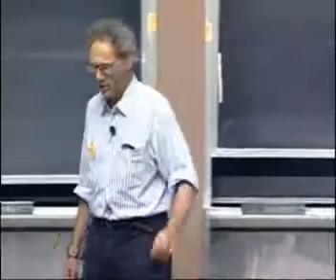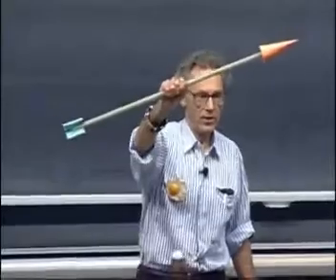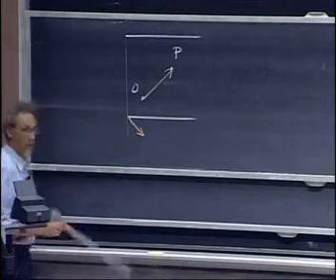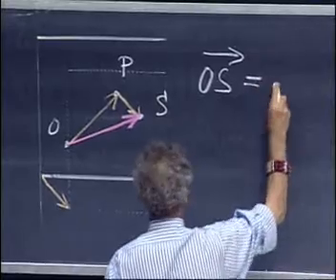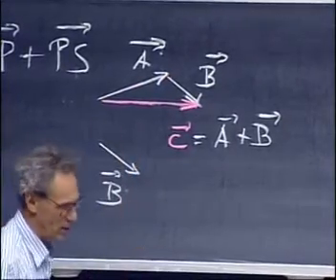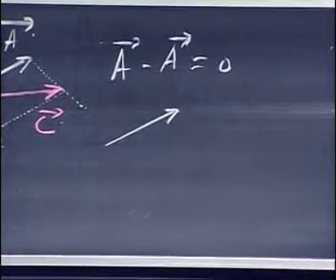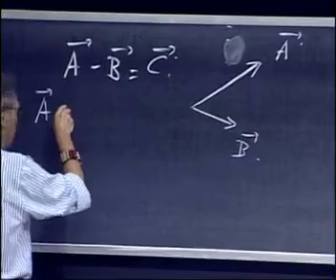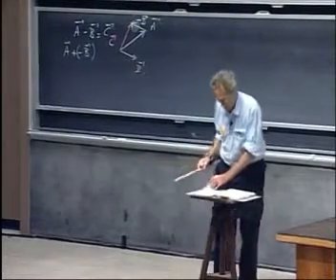Física I Lección 03A Vectores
1. Vectores
 Se establecen las diferencias entre vectores de escalares y se presenta la notación y formas de representar un vector, se introduce la operación de suma de vectores, resta de vectores, norma de un vector y producto de un escalar por un vector.